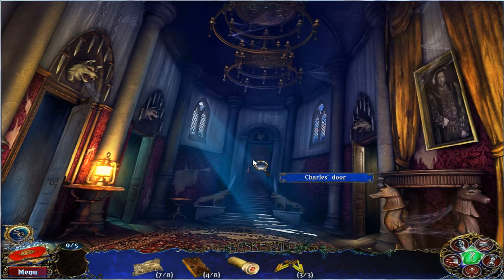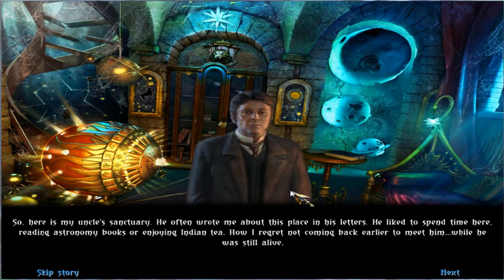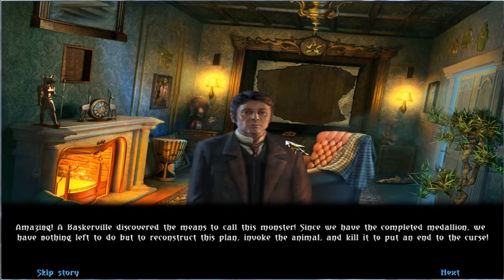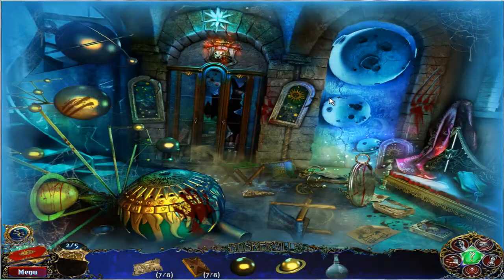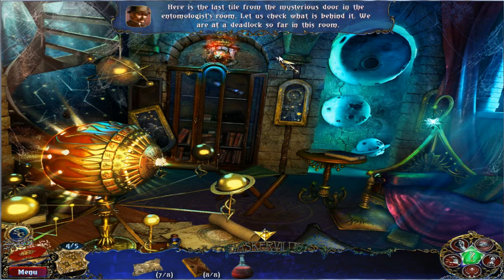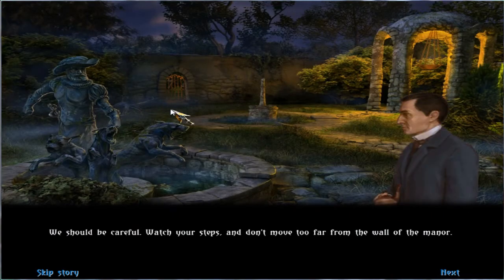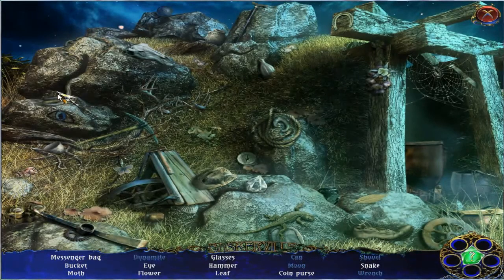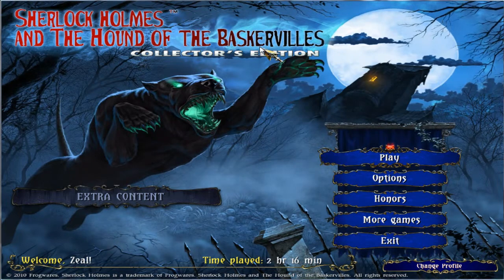Sherlock Holmes & the Hound of the Baskervilles part 6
Moving onward